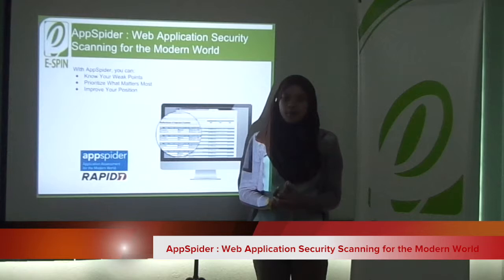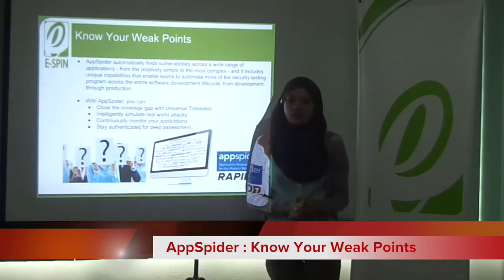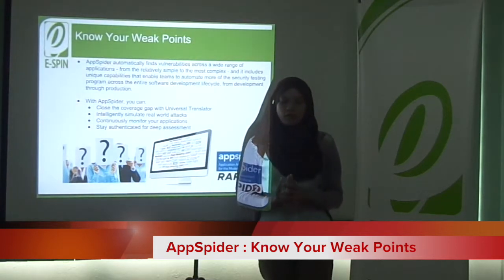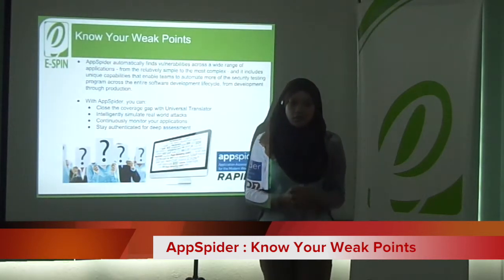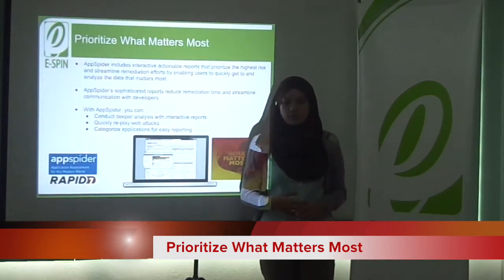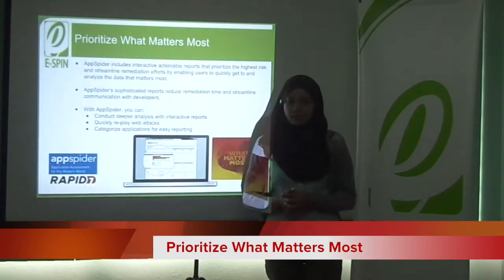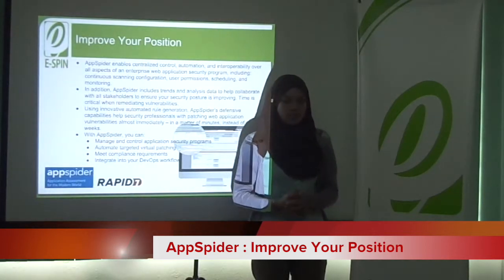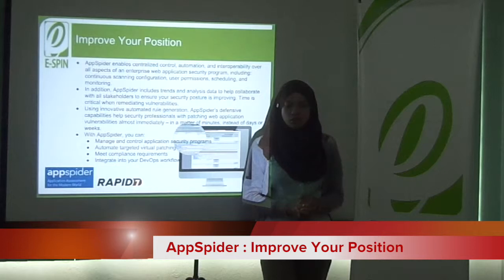Rapid7 AppSpider Product Overview by E-SPIN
This video is about Rapid7 AppSpider Product Overview by E-SPIN